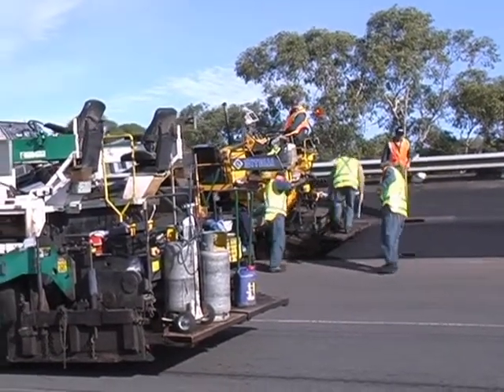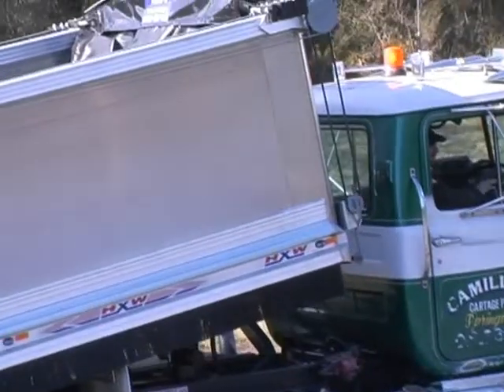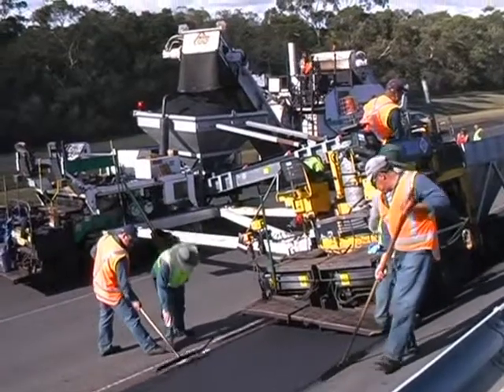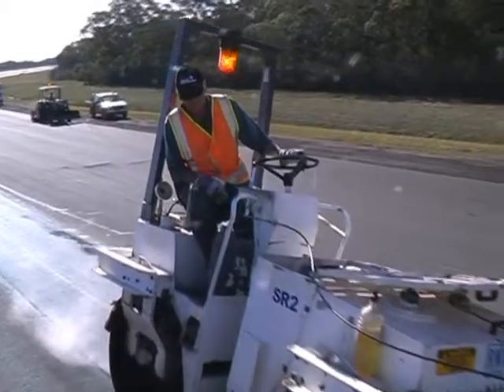Paving on the Edge (long version)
In 2003 Pioneer Road Services (now part of Fulton Hogan) was responsible for resurfacing the speed bowl at General Motors Holden's Lang Lang Proving Ground in Victoria, Australia. This video details the process including the modifications needed to conventional asphalt paving equipment and procedures for this demanding application. Also available in a shorter (3 minute) version